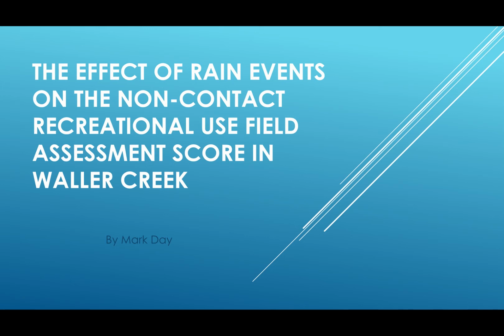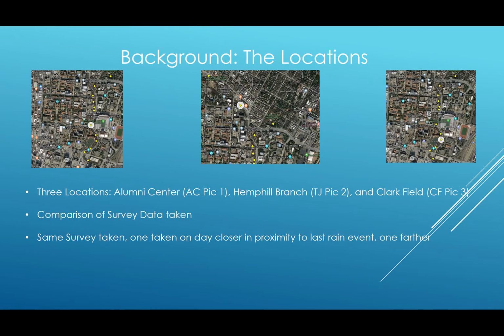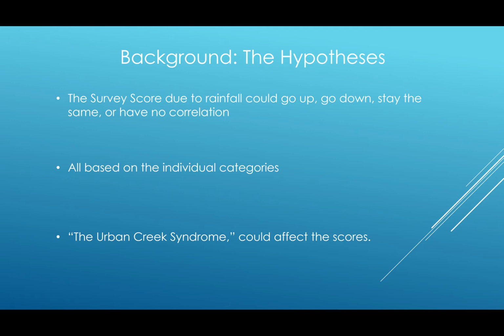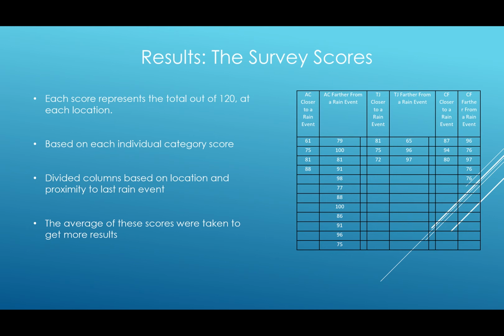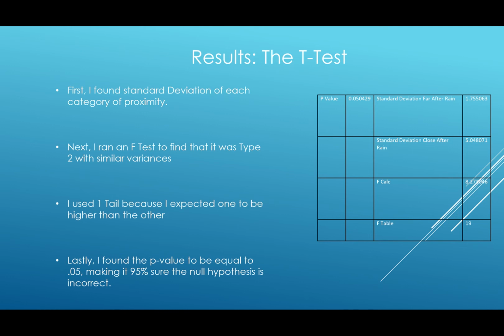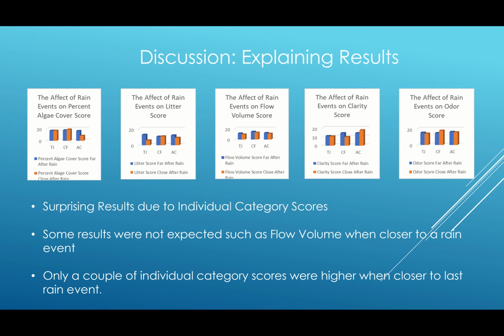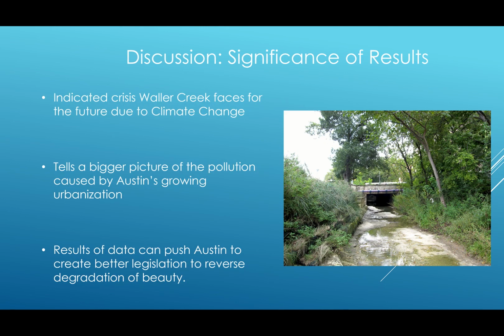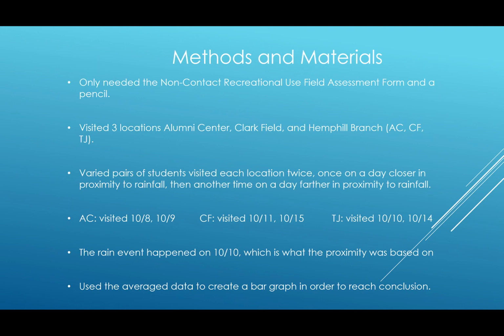Mark Day - Experiments Research Presentation Video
Mark Day's FRI Experiments Research Presentation